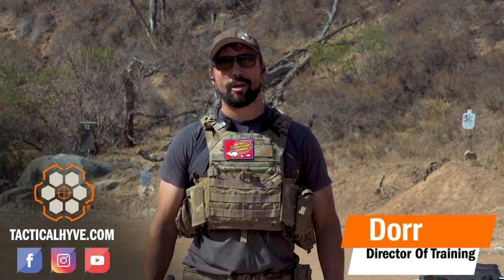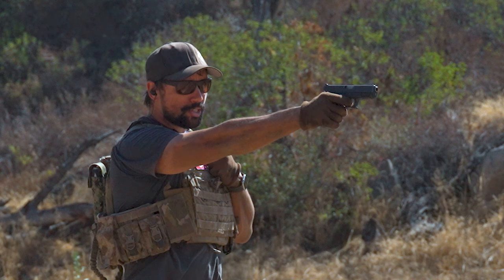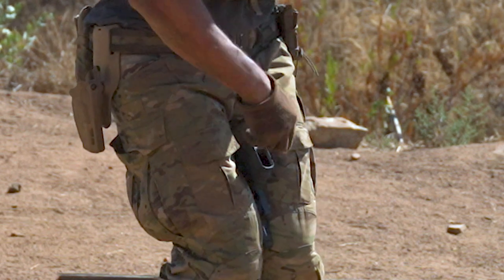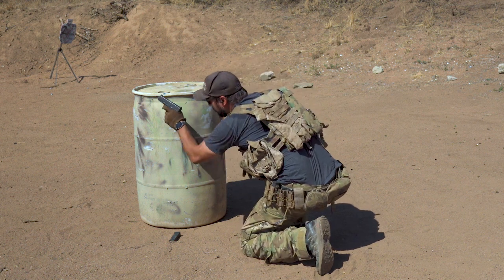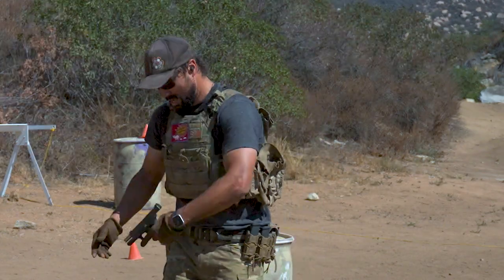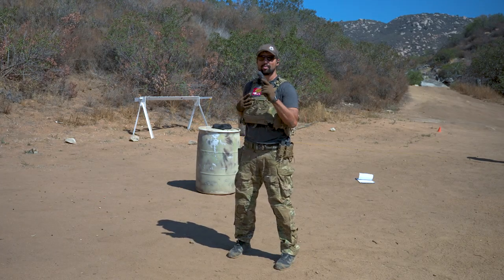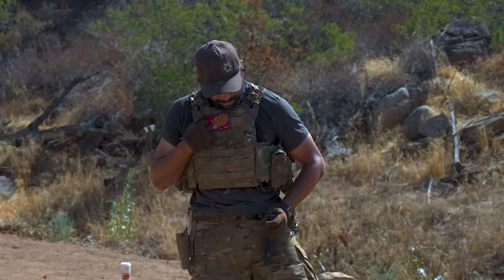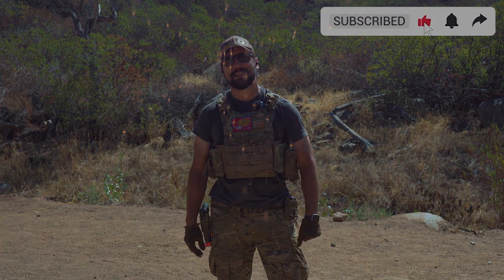Stay in the Fight: Shooting, Reloading and Drawing with 1-Hand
Retired Navy SEAL, Dorr, shares techniques you can use if one of your arms is injured.

He discusses shooting, reloading, and drawing with one-hand.